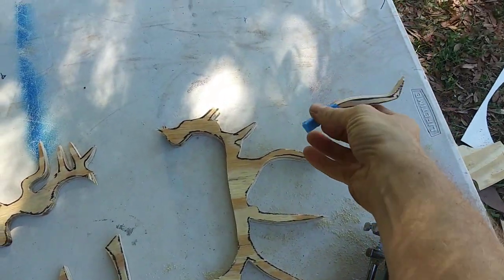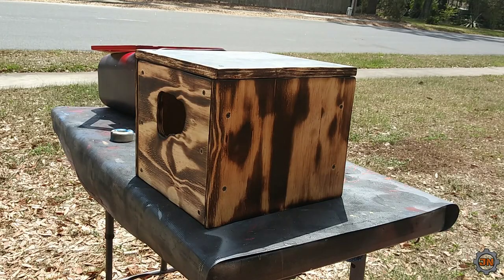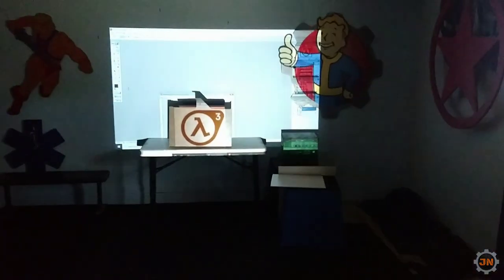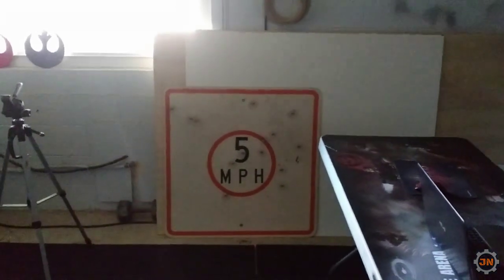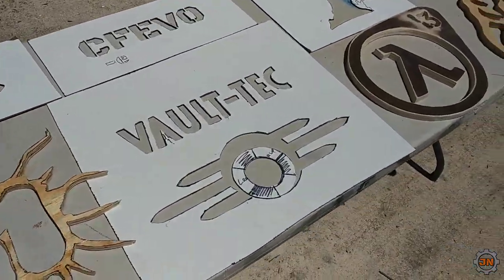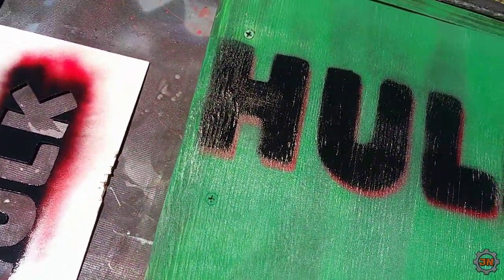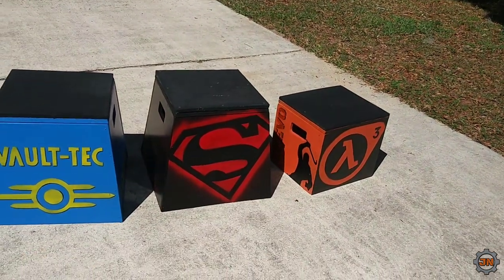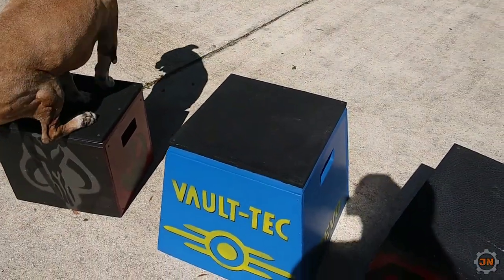Making Plyoboxes Part 3: Pinteresting Man Strikes Again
A little different from all the arts & crafts that I normally do - with almost 60% of gyms closed around the world (including mine - CrossFit Evolution) - I find myself with a little spare time (not much though so far).

We've given a lot of the gym equipment out & are running short on kettlebells, barbells, plates etc. But we're "Jigsaw Nation" and we have quite a stash of plywood (and toilet paper - but pls, don't share that).

So I figured might as well build some extra boxes (and decorate them). It's a fairly easy project to outfit a home gym as well.

In this 2nd video we've done a slanted 20 inch box and starting to mock up some decorations a little bit

In the 3rd video the Pinteresting Man strikes & we go wild decorating.

Plus I built an extra baby Hulk 12 inch shortie box.